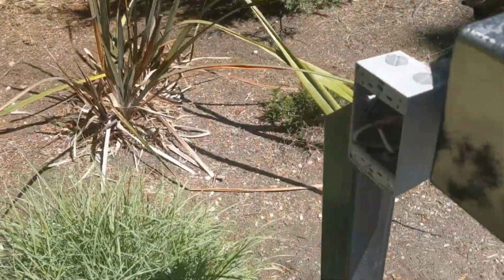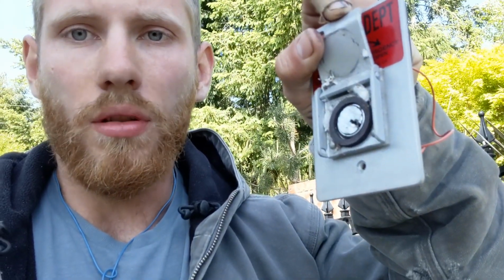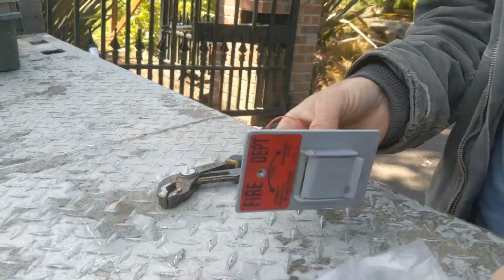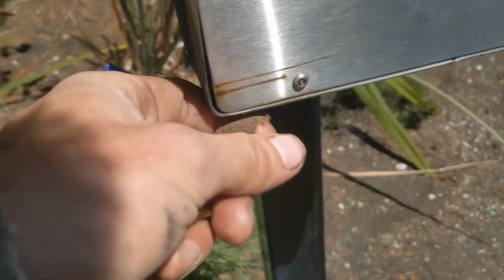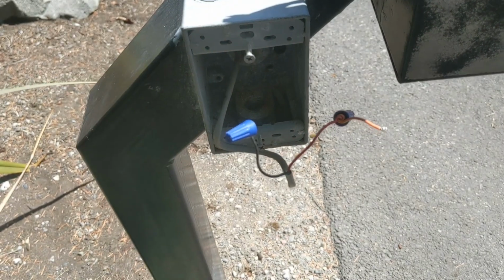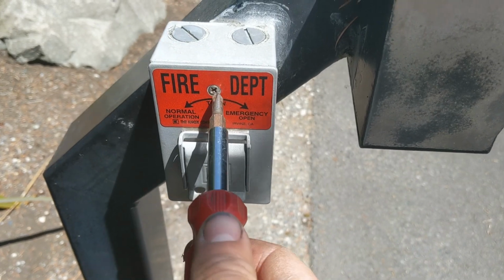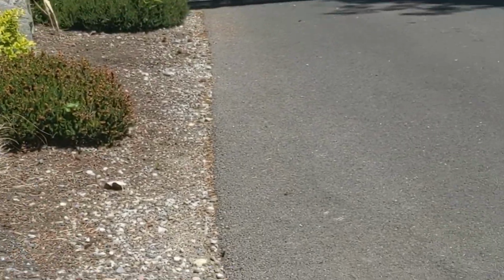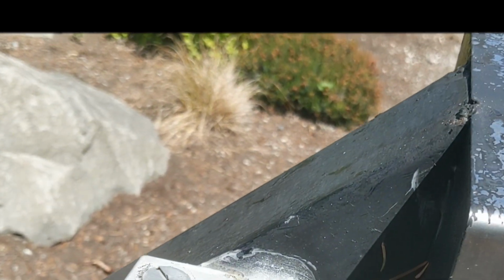Found a huge weak point in this gate security system!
in this video I replaced a keyed switch for an automatic gate system. this switch allows emergency responders to enter quickly in case of an emergency. but it was definitely less safe then at first glance!